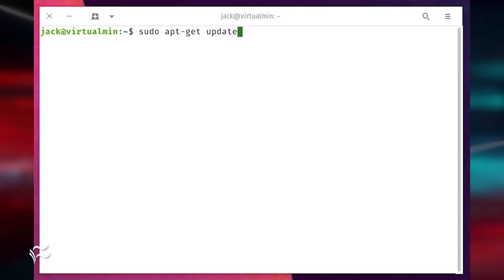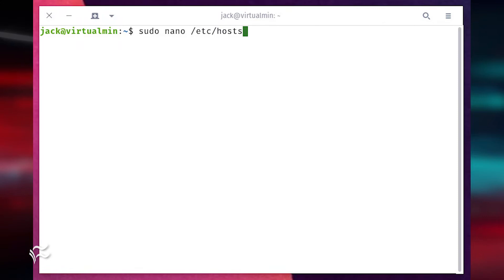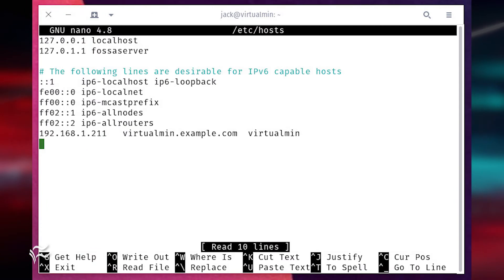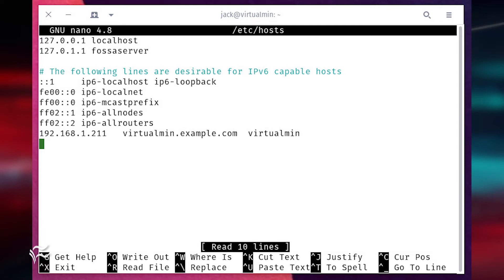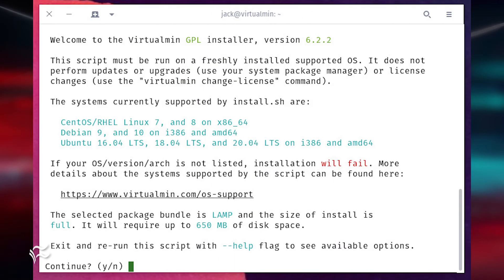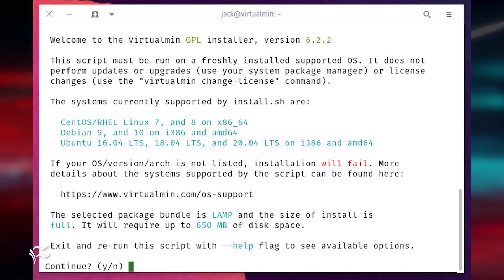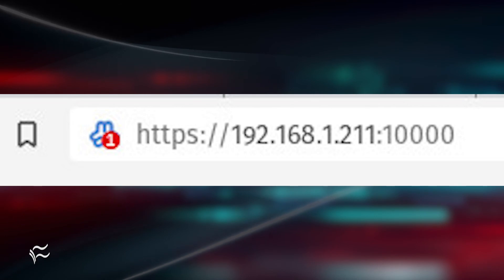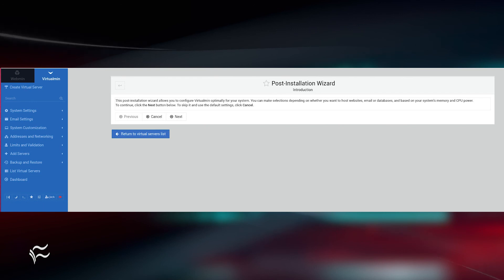How to install Virtualmin on Ubuntu 20.04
If you're looking for a cPanel/CentOS replacement, Jack Wallen thinks Virtualmin might do the job. He'll show you what the tool has to offer and how to install it on Ubuntu Server.

EDITOR'S NOTE: This video was originally published January 2021 on TechRepublic. This information may be outdated depending on time of viewing.